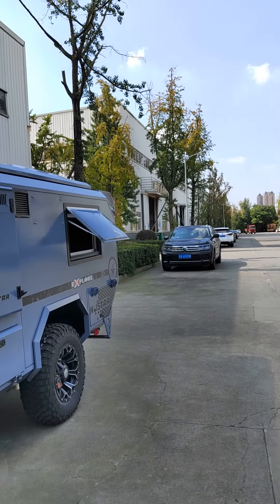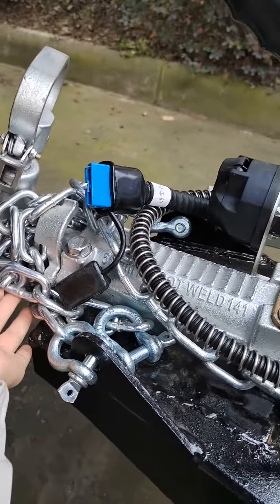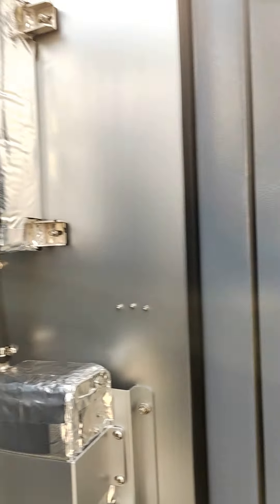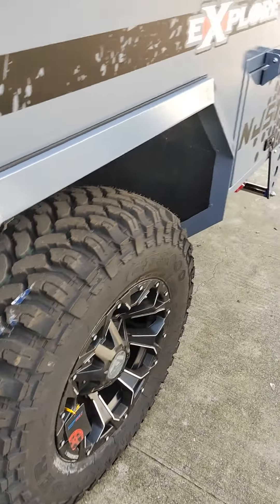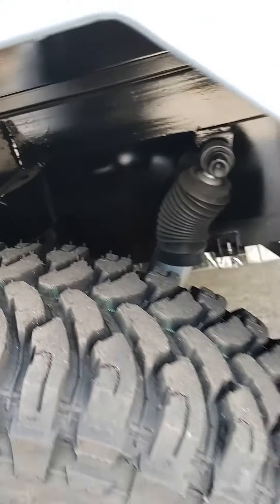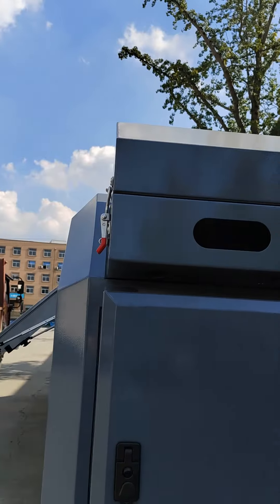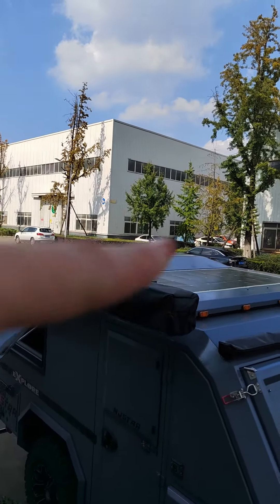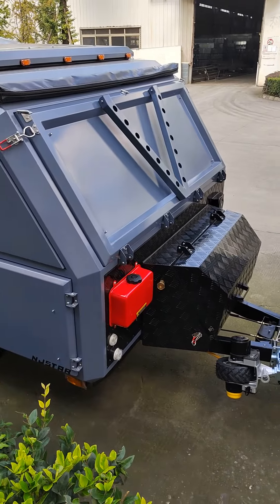Njstar customized American standard camper trailer with electric mover and new 180 degree awning#rv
customized configuration:
550w electric mover
D035 coupler
winter compatible(diesel water heater+antifreeze water tank)
real luggage rack cover